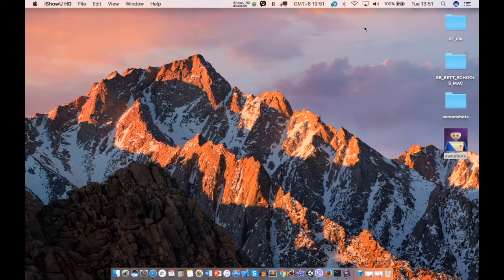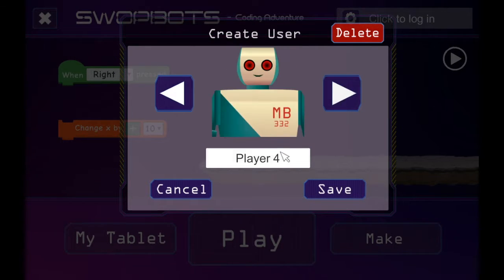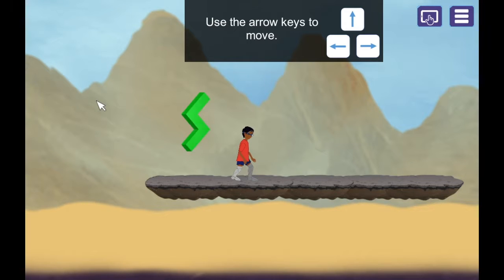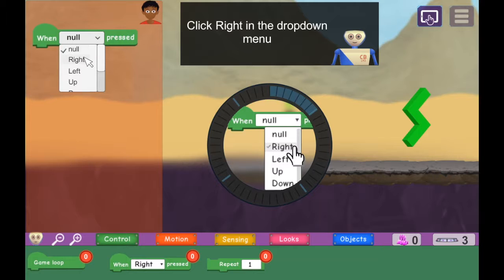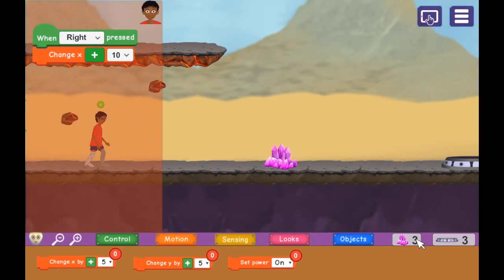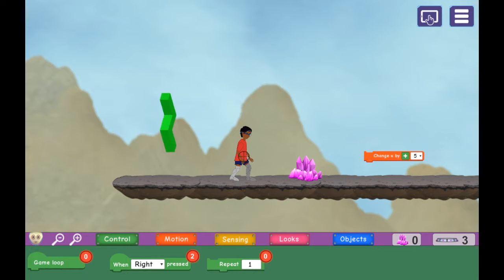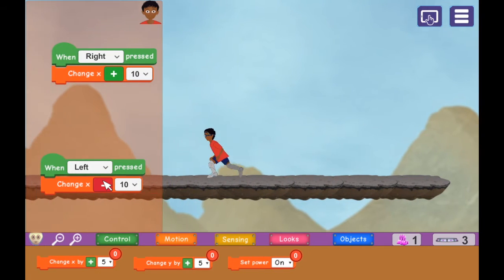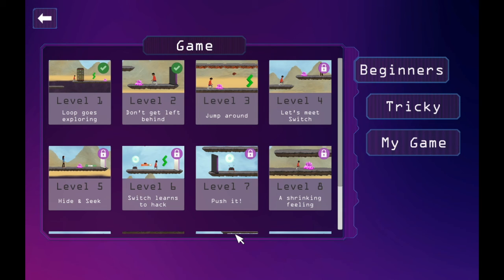SwopBots: Coding Adventure (introduction)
An introduction to getting started with SwopBots : Coding Adventure